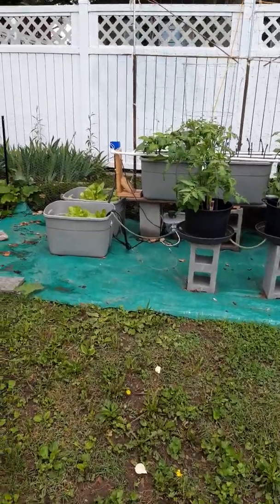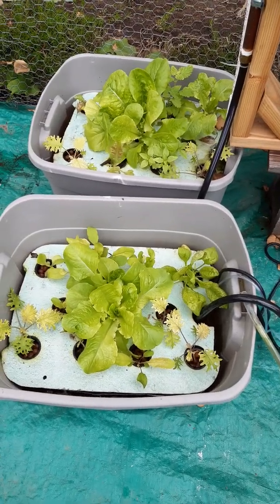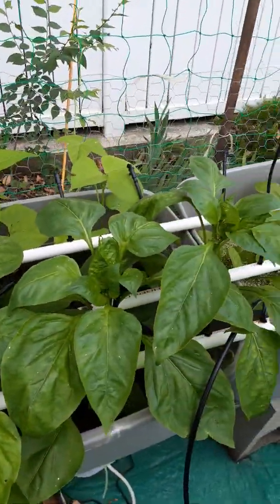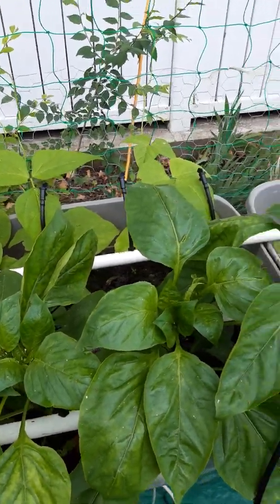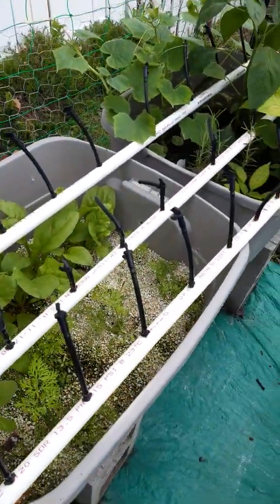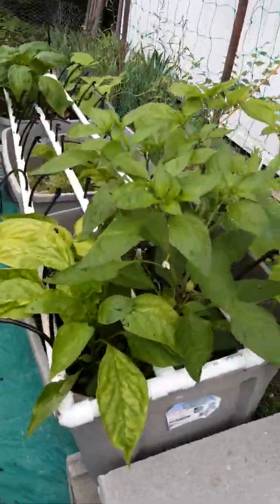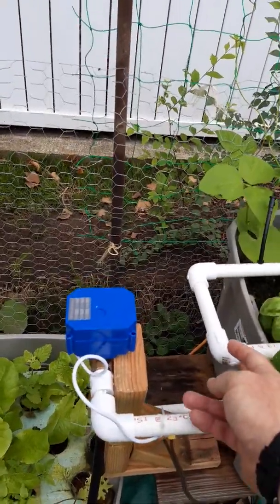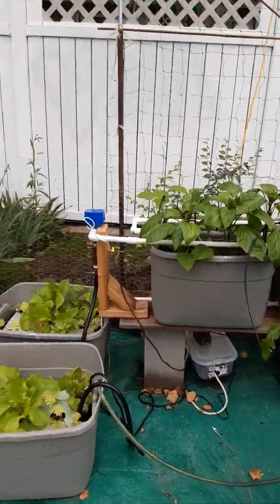Hydroponic vegetable garden - June 2021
This is my second season experimenting with a DIY hydroponic vegetable garden.